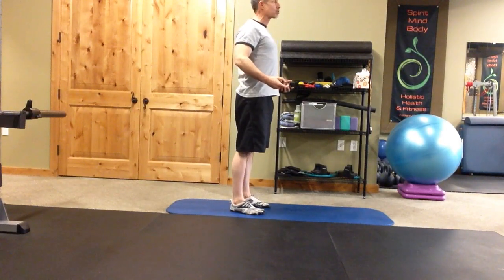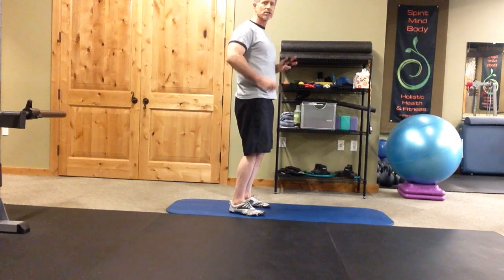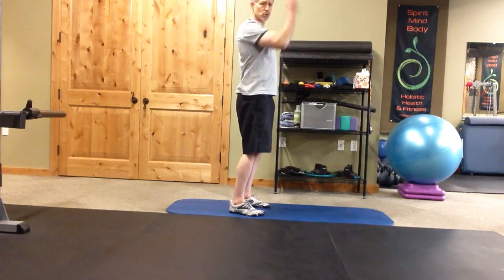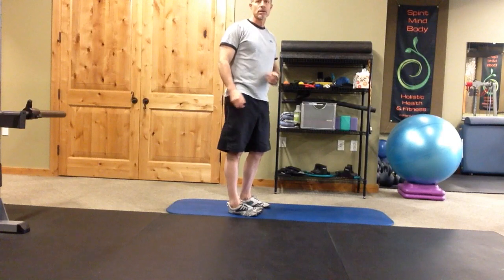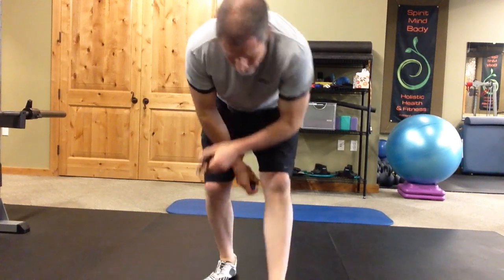Sprint Intervals High Intensity Interval Training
HIIT Sprint Intervals Here's the best H.I.I.T. (High Intensity Interval Training) modality because you need no equipment! My mentor Paul Chek always told us the best exercise program is the one your client will do consistently. Do this one exercise a few times a week and you will be happy you got off the couch.

6 Components of Holistic Health and Wellness. Join me for this really fun and information packed step-by-step course.